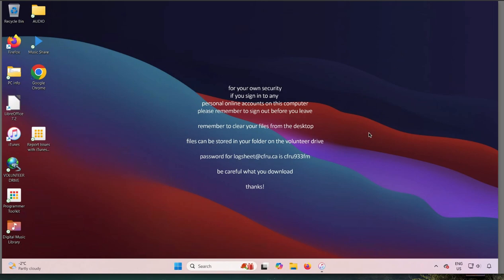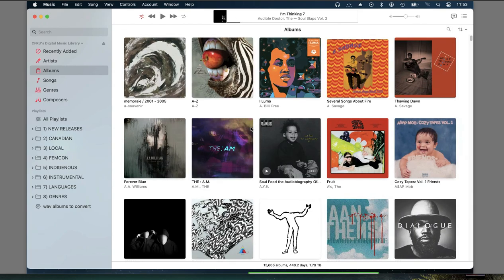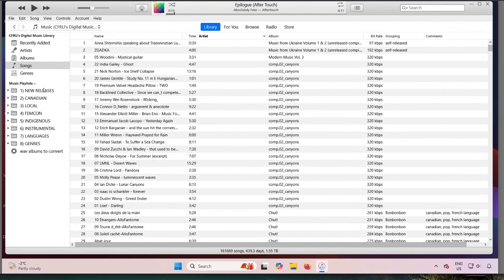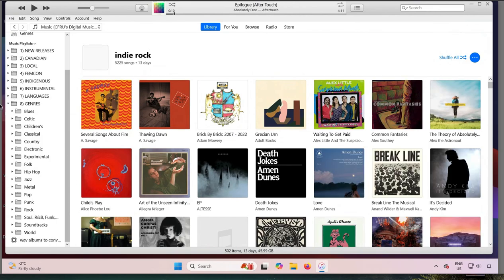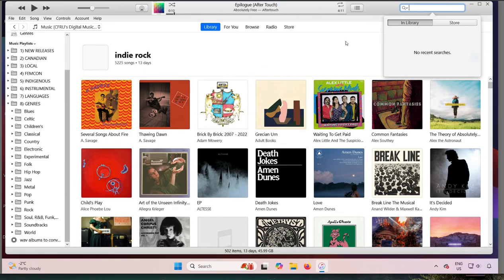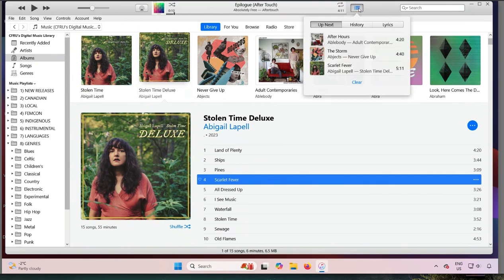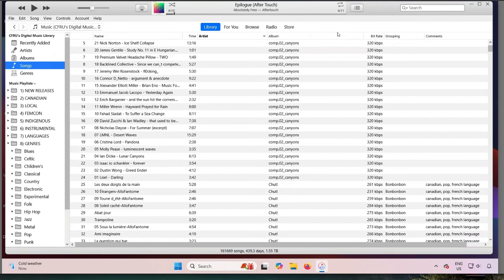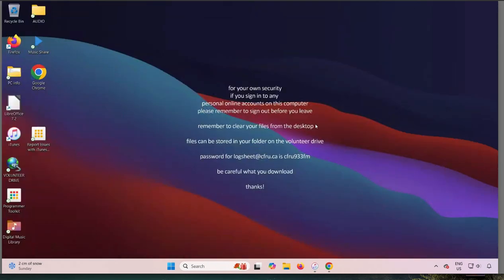CFRU's Digital Music Library in the iTunes/Apple Music app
A tutorial for our volunteers on how to use the iTunes/Apple Music app to browse, search, and listen to our digital music library from any station computer, with features to support live & pre-recorded show production.